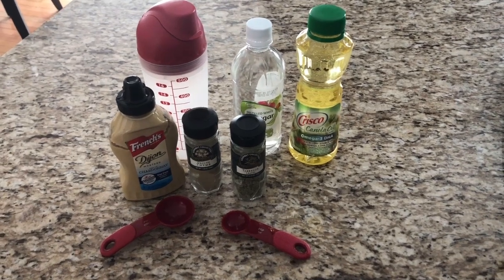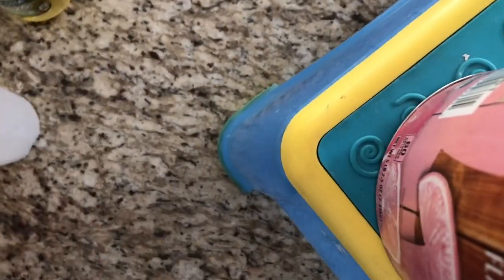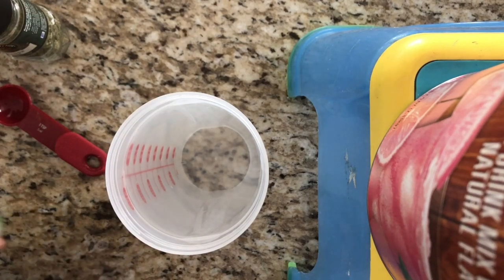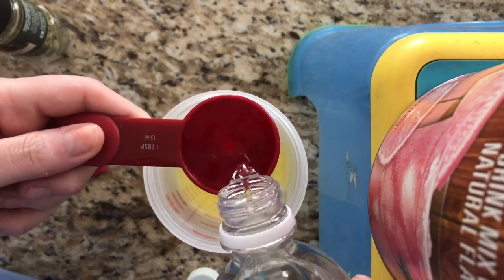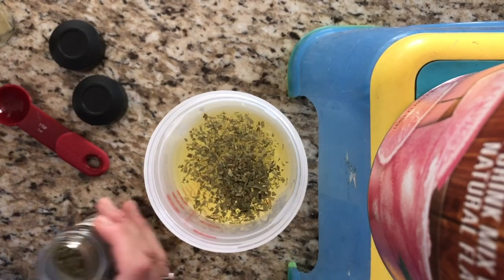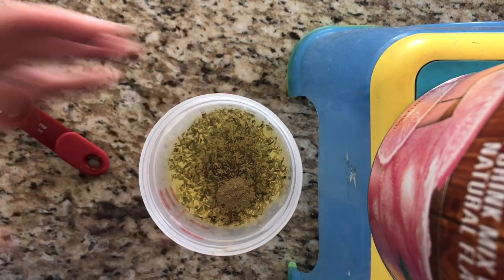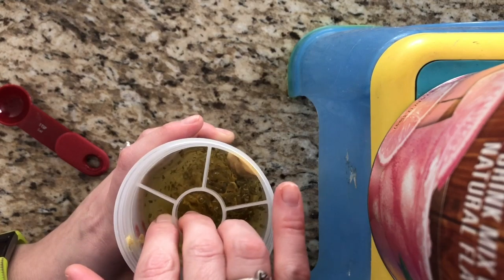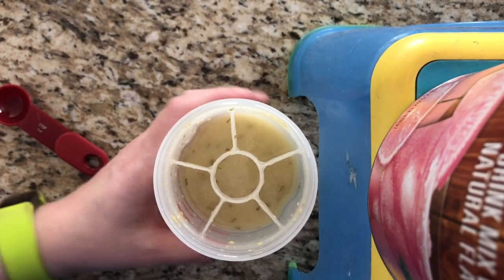Dijon Salad Dressing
How to make custom dijon salad dressing Yummm